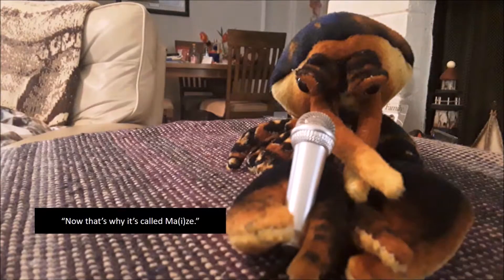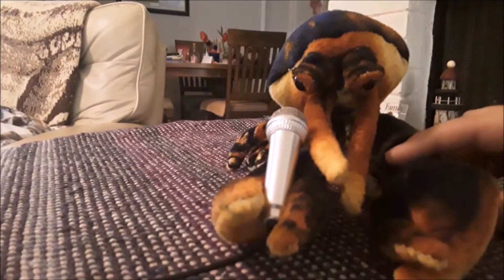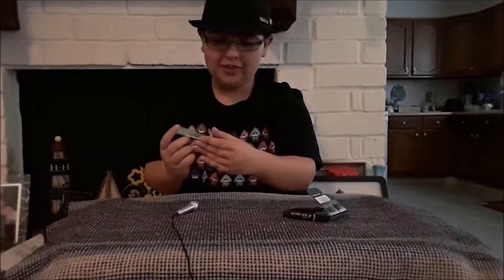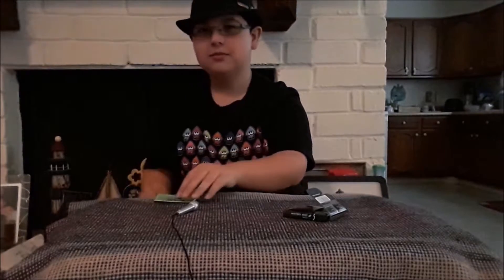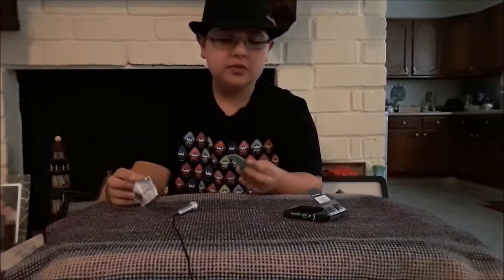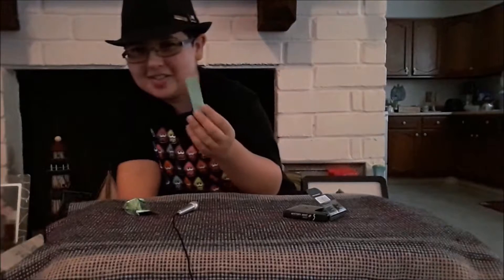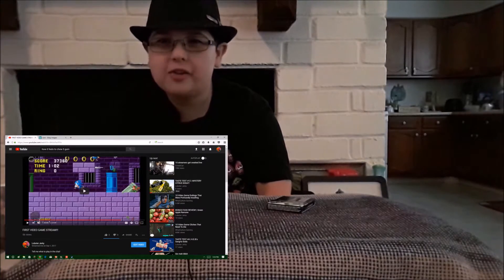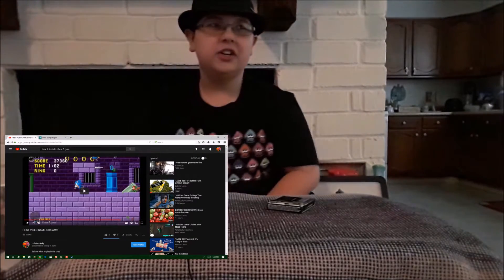Taste Test #13 | Mystery Mint Gum?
...Ordinary.
BE SURE TO LIKE & SUB!
                         Adventures by A Himitsu
Here is the Uncut Audio. It is cringe.